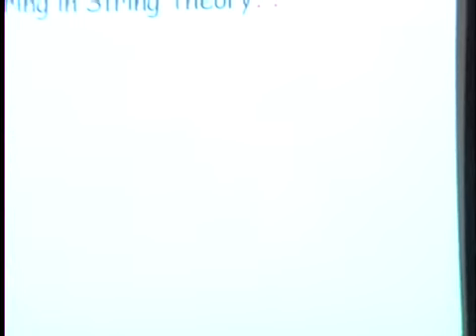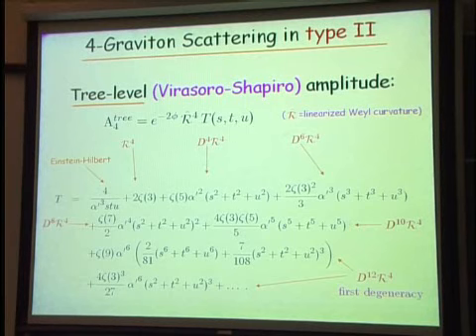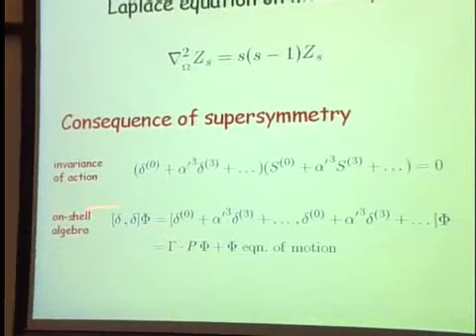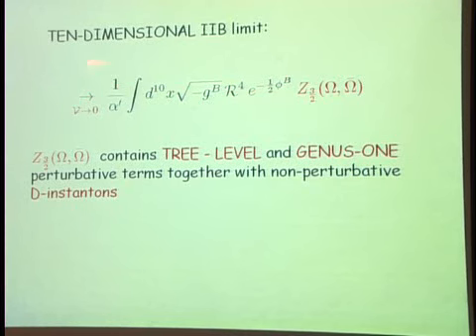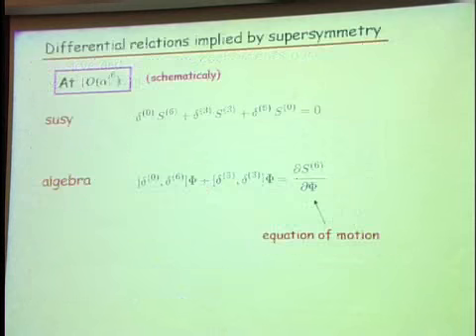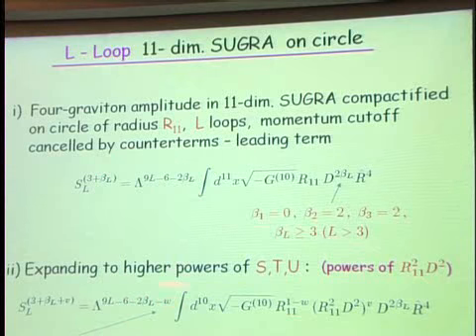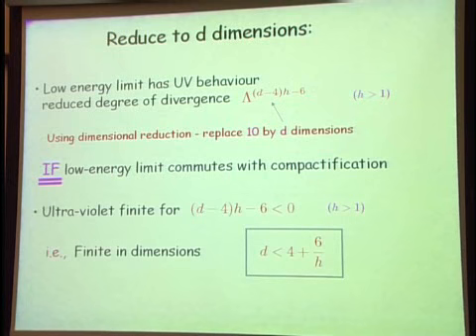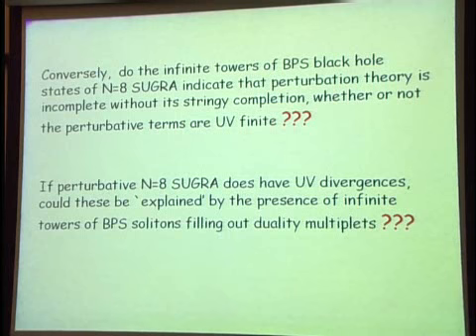String Theory: "Four-Graviton Scattering in String Theory and Supergravity"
M. Green
17.04.07

String Theory: Achievements and Perspectives
April 16-19, 2007
Hebrew University and Tel Aviv University

Hebrew University, Jerusalem
Hall 2, Einstein Building of Mathematics, Givat Ram